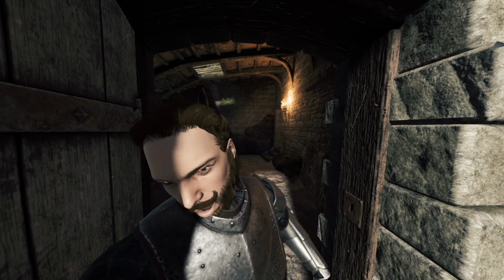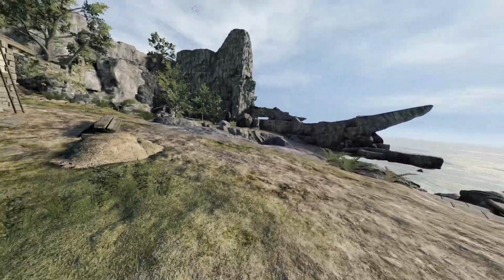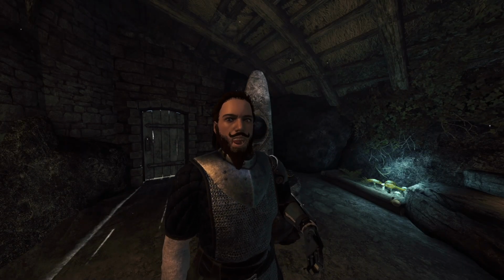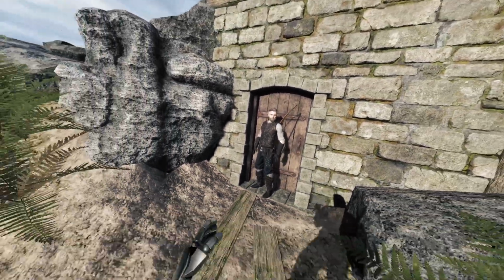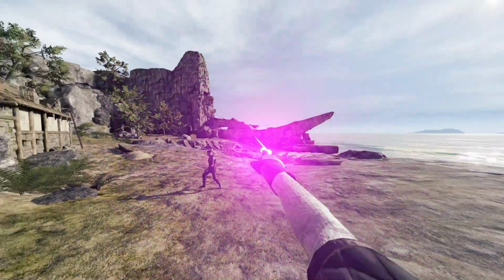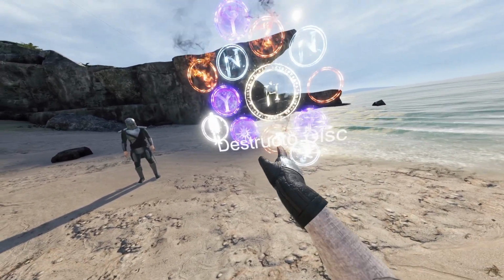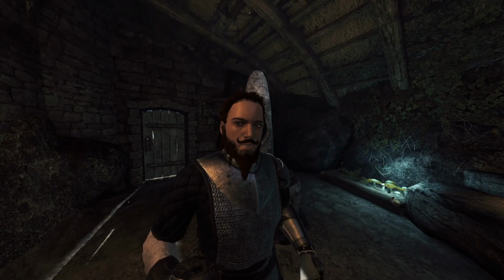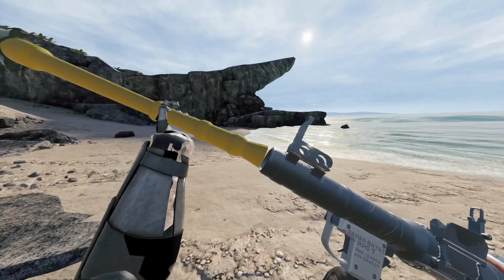These Blade and Sorcery Mods are Too Powerful | Mod Showcase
Hello and welcome back to Downloadable Content! Let's take a look at some powerful new mods!

Dragon Ball Saiyan from Earth
By: Hawkloon

Sticky Bombs
By: dodeadam

Death Beam
By: Jenix

Destructo Disk
By: Jenix
(TBA)

Meteor Fall
By: Jenix

RPG
By: dodeadam

Stabby Arrows
By: HoboMagic